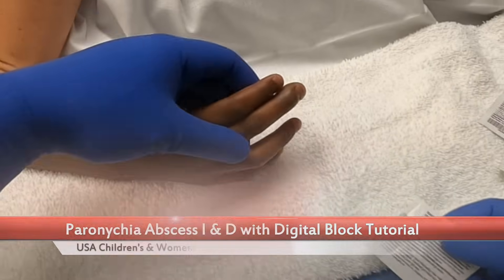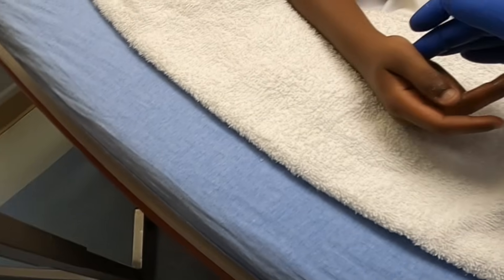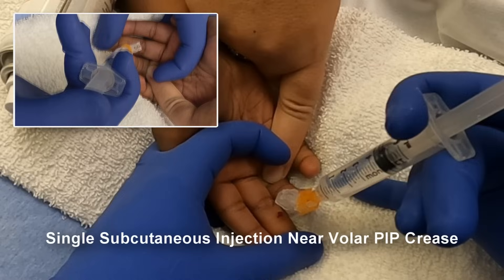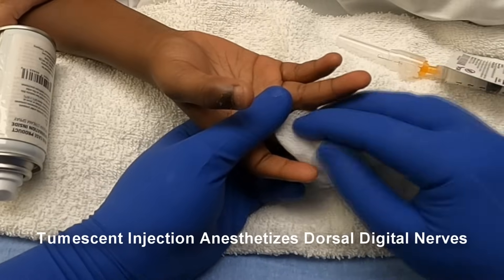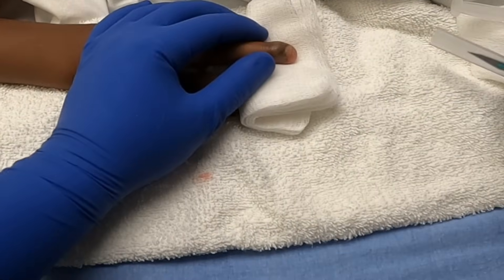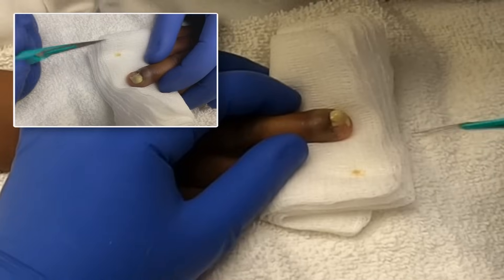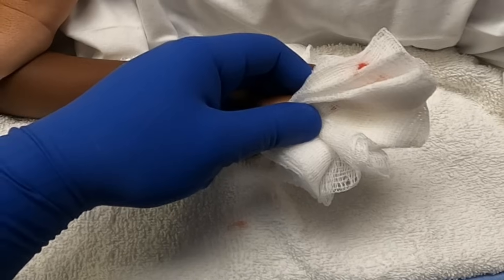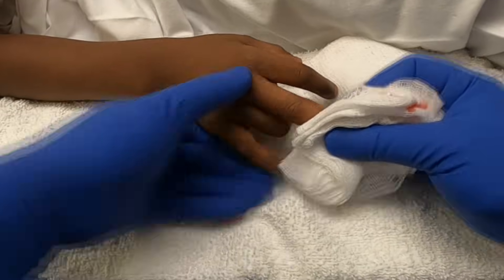Finger Paronychia Emergency & Digital Block Tutorial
We demonstrate how to drain a paronychia abscess in this video.  However, there is much more!  In this video you will see the best tutorial on digital blocks to be found anywhere on YouTube.  See for yourself and see if you agree!